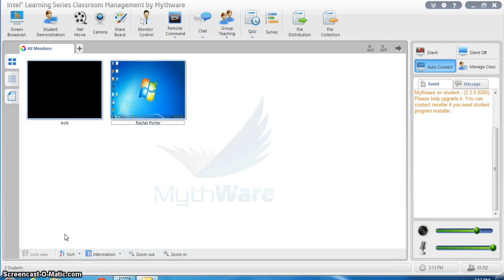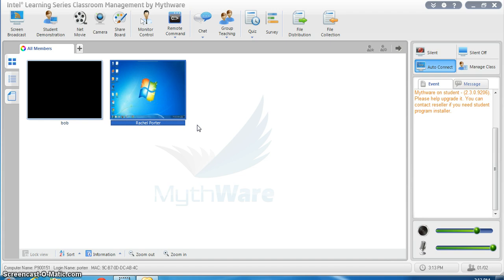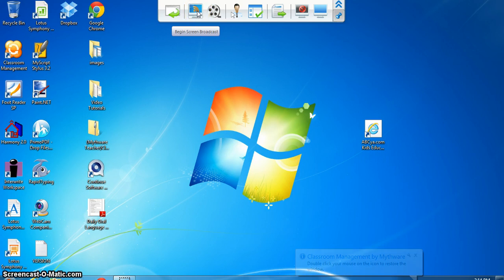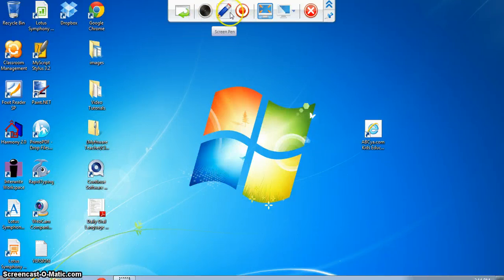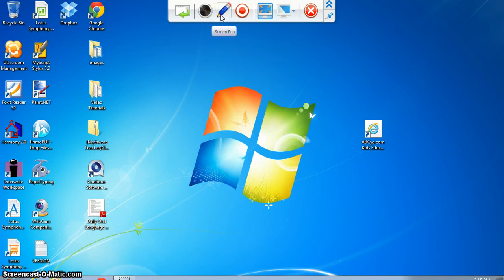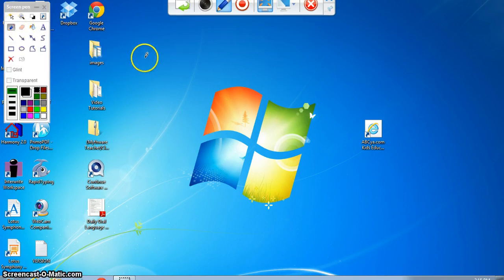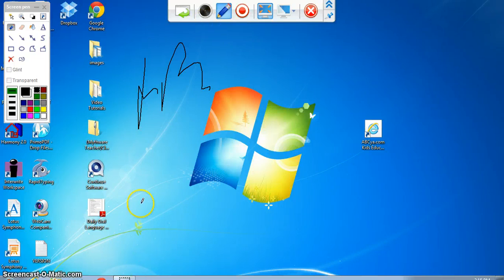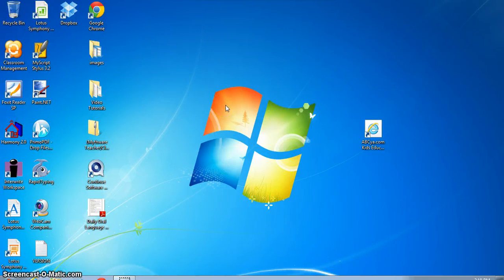CMS Screen Broadcasting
This video tutorial shows how to use the Classroom Management Software to broadcast the teacher's screen to students' screens.